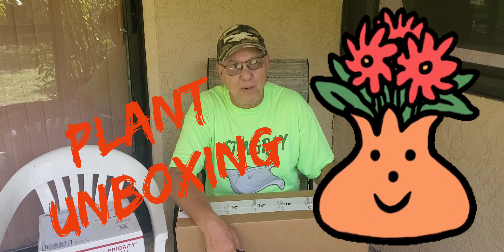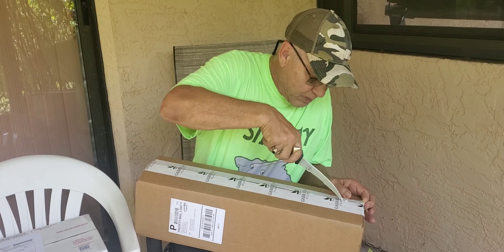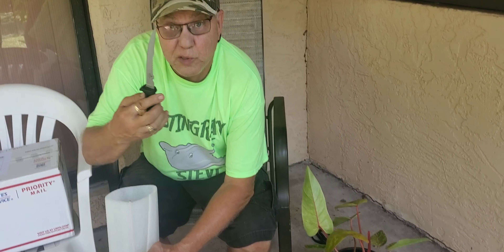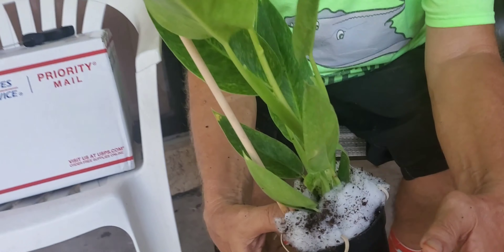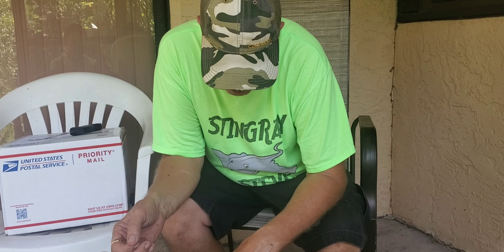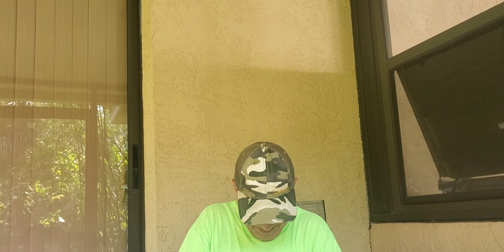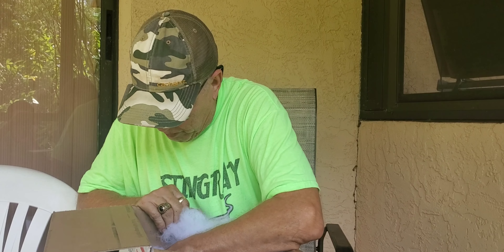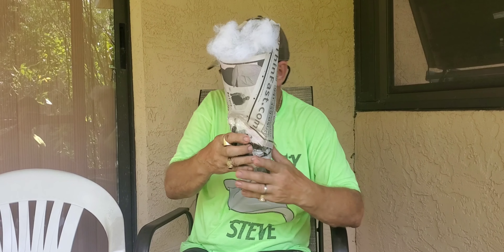Gabriella Plant unboxing Calkins Gold Philodendron and Florida Ghost !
What do you guys think ? Is it really a calkins gold or is it some new green painted lady hybrid. Only time will tell . I will do an update when she matures more. Regardless it is an interesting plant . The 2nd plant was from a seller on FB market place . She did a great job protecting the roots .